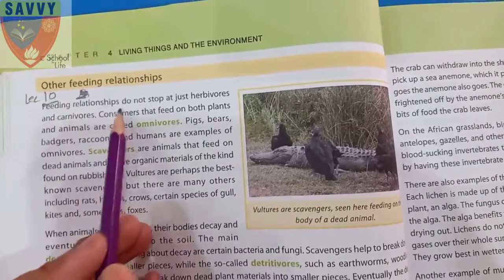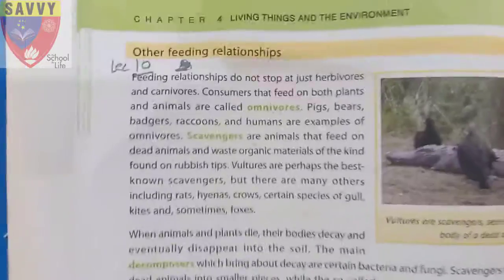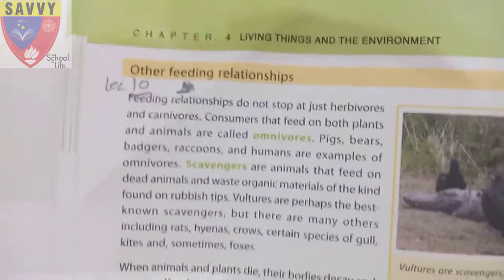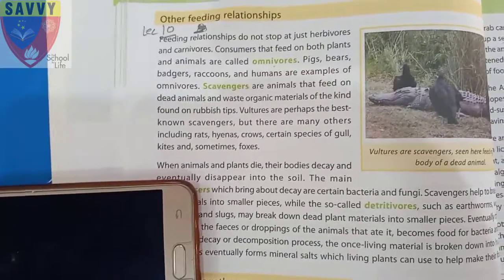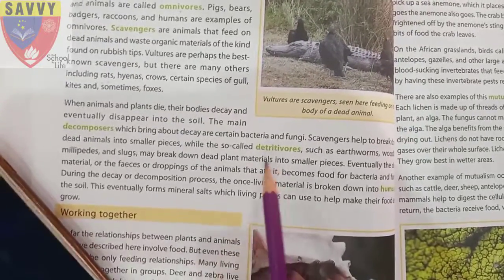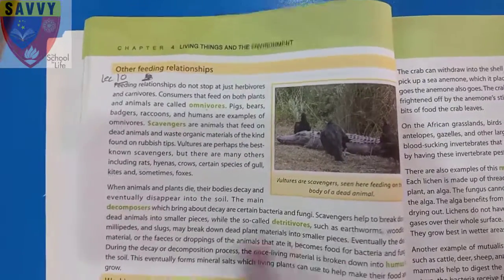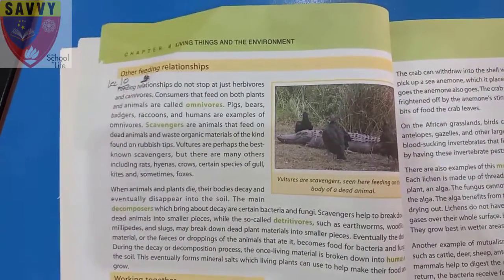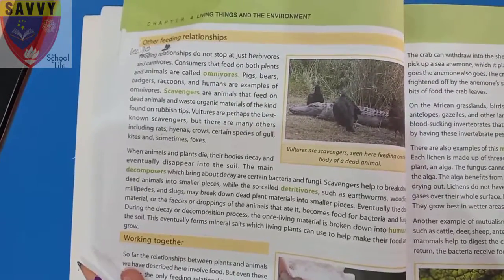Science grade 6 lecture 10(chapter 4 reading page#36,37)